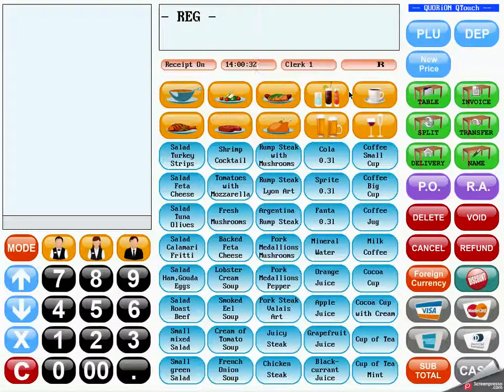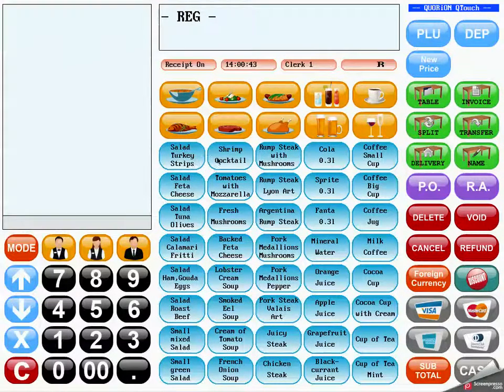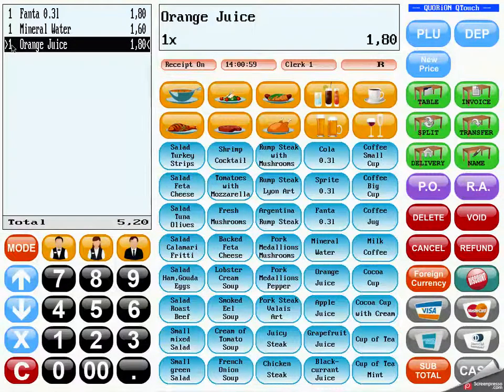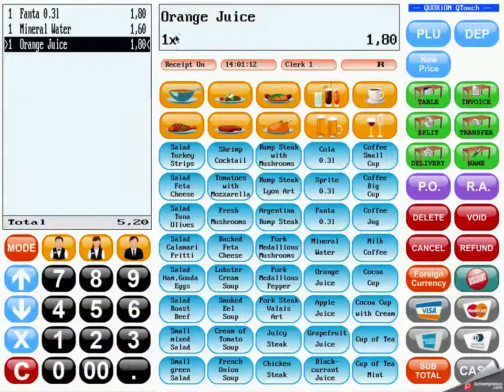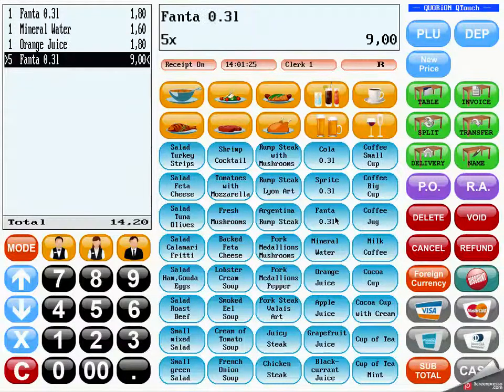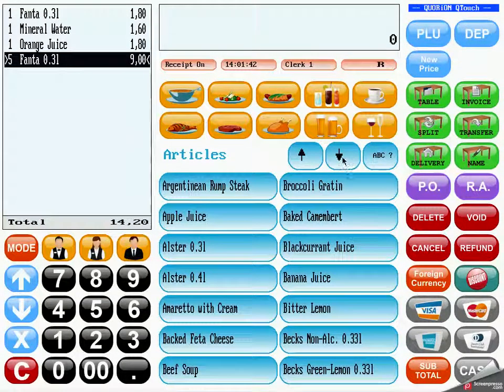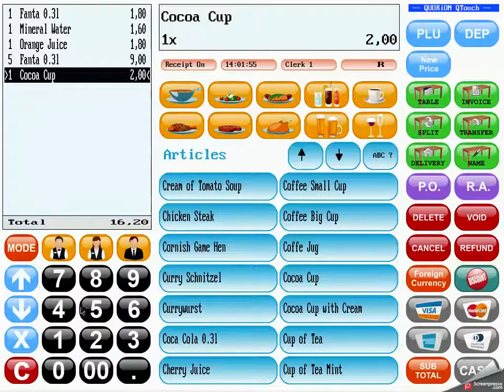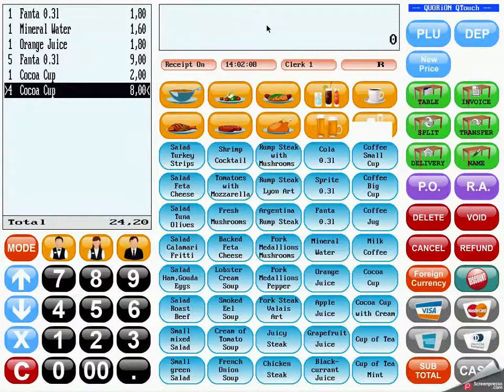POS Software Tutorial - Booking a Direct Sale with QMP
In this video we show you how to book a simple sale on a QUORiON touch screen POS system.